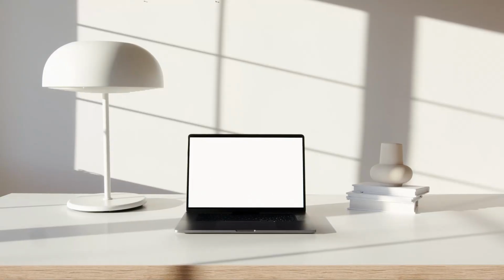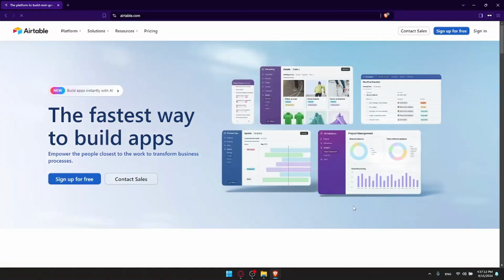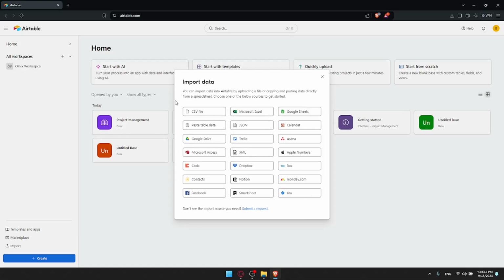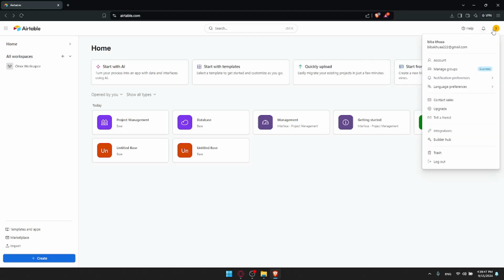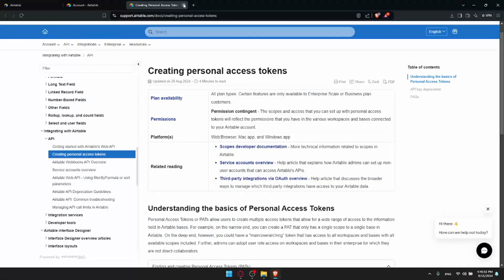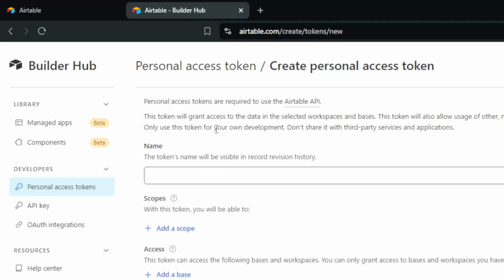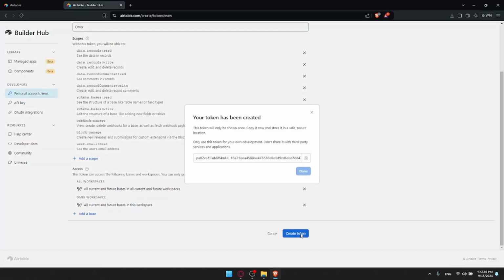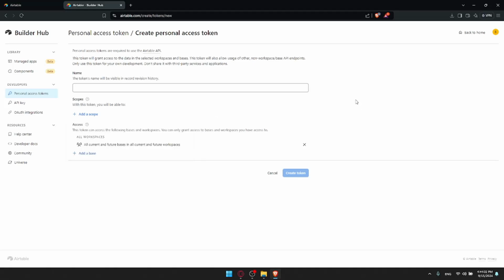How To Get API Key From Airtable ! (Full Tutorial)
Today we talk about get api key from airtable,airtable,airtable tutorial,airtable api key,airtable api